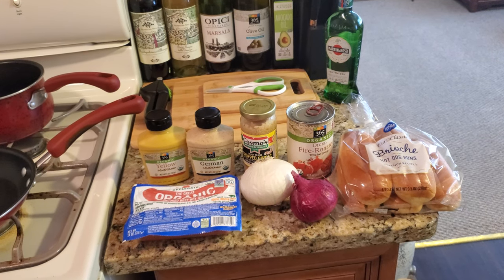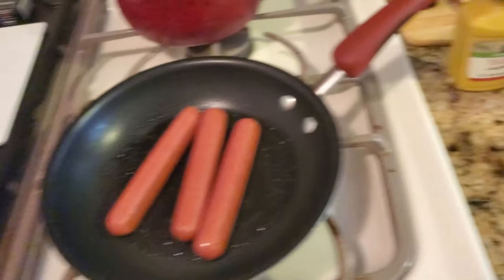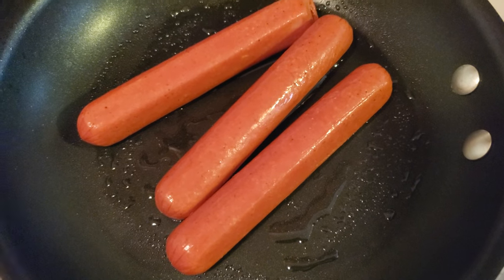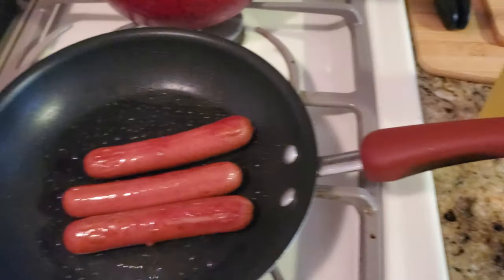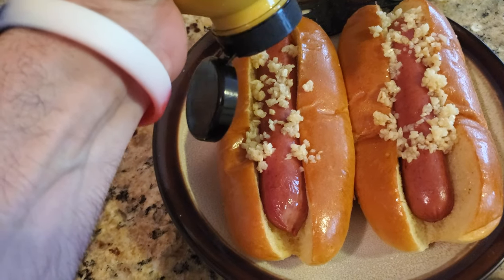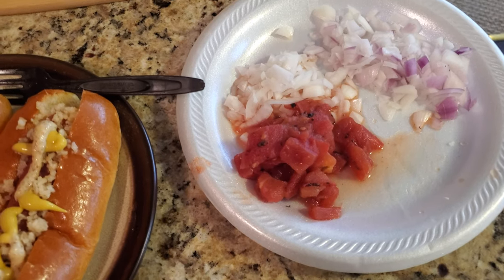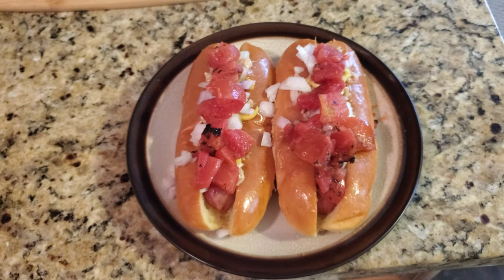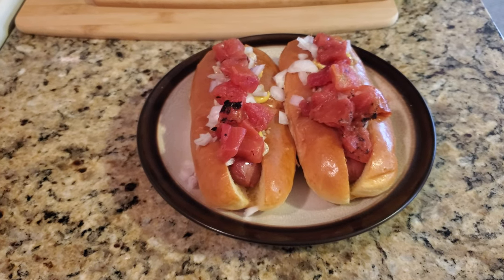How to Make 6 Toppings Hot Dogs in 3 minutes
Bellow is the ingredients for this hot dog recipes:
Organic Beef Hot Dogs
Euro Hot Dog Buns
Yellow Mustard
German Mustard
Fire Roasted Tomatoes
Red Onion
White Onion
Garlic